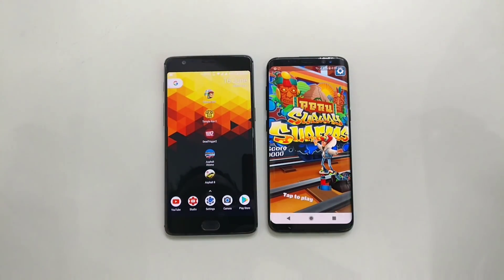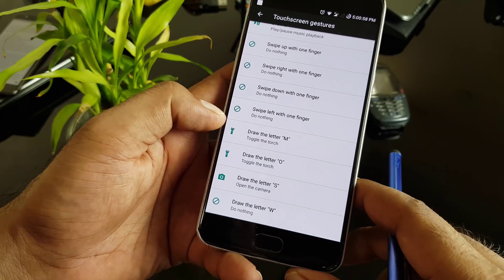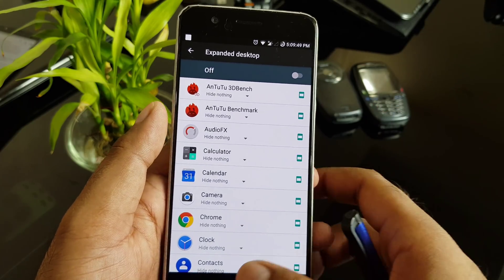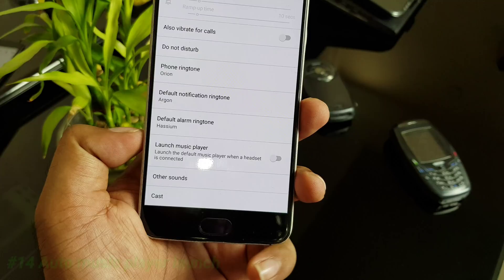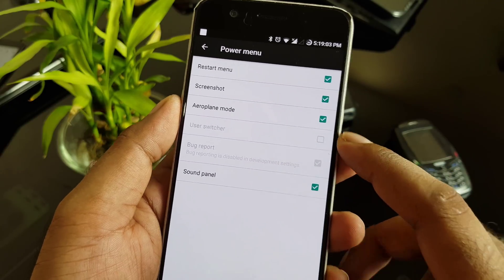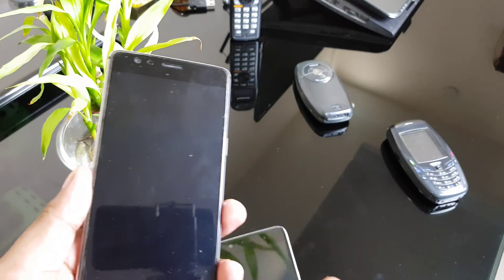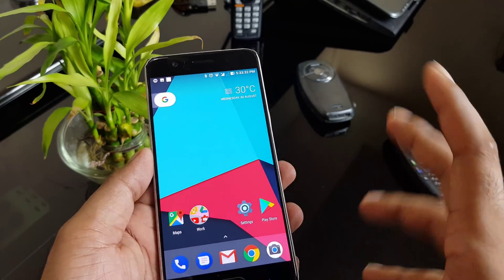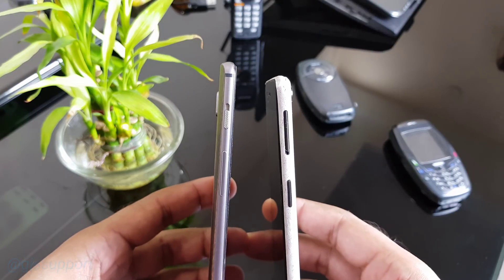25+ Features in Official Lineage OS 14.1 (Android 7.1.2, Performance Comparison, Benchmark)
The first official Lineage OS 14.1 for OnePlus 5 is now avilable. We will see the 25+ feature of the current lineage os running on OnePlus 5. Also we will check the performance and battery life too.